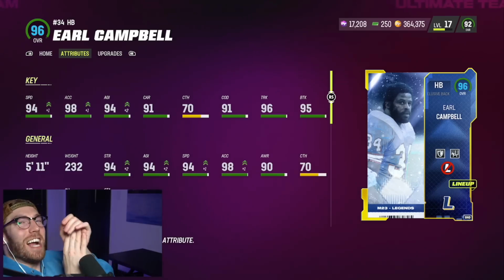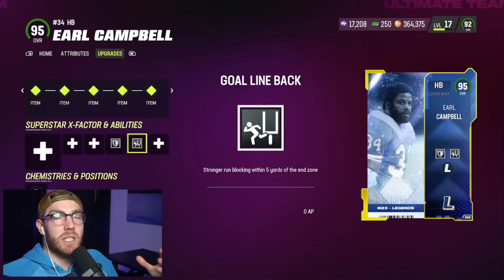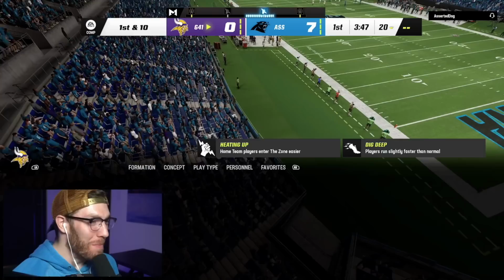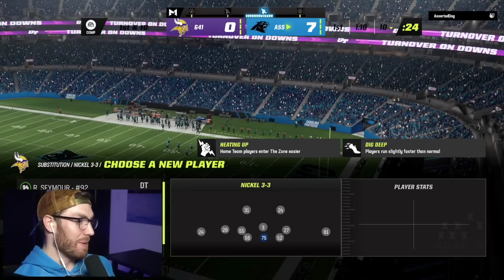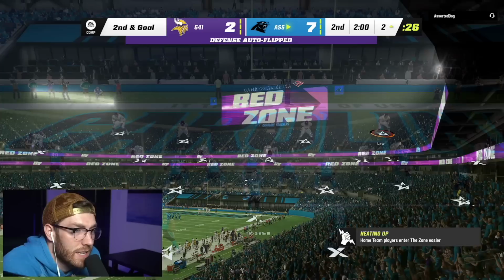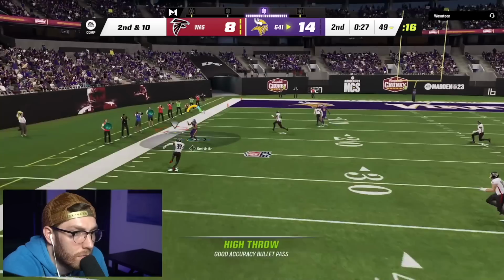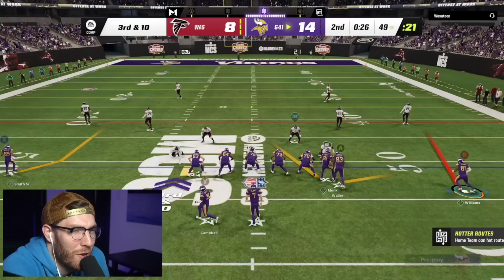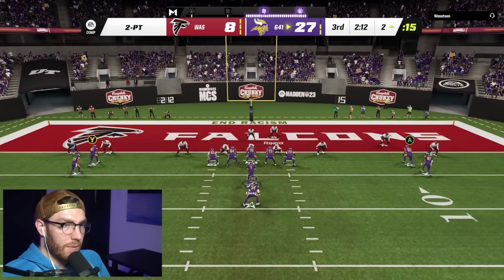Using 95 Overall Earl Campbell! FREE Goal Line Back!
For the cheapest and safest Madden 23 coins & NBA 2K23 MT go

The BEST Way to Play Fantasy Sports! Code THRONE matches your first deposit up to $100!

Throne2, Throne2 Madden, Throne Madden, Throne Madden 23, earl Campbell, 95 overall earl Campbell, 95 ovr earl Campbell, legend earl Campbell,